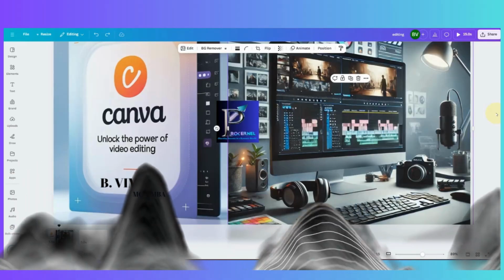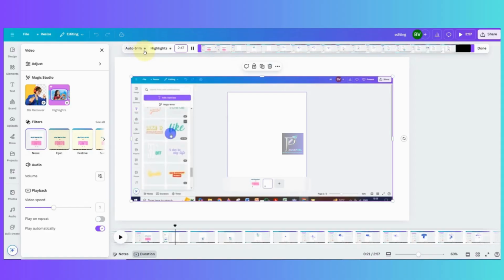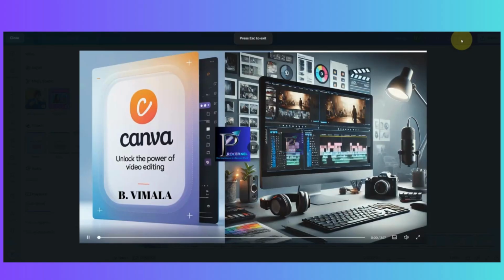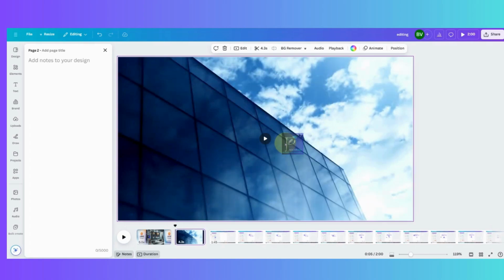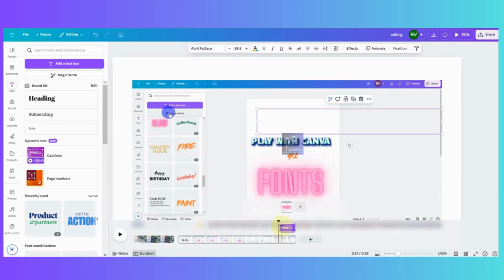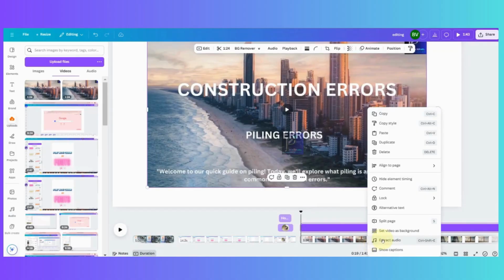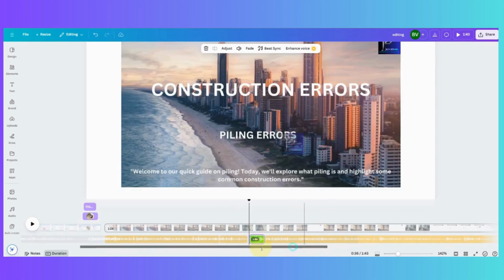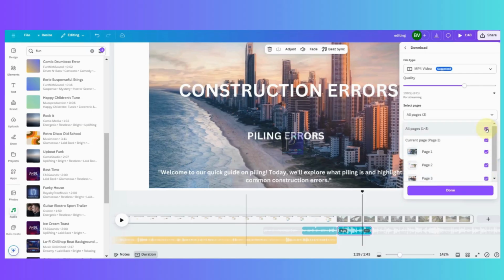Design like a pro!🎥Stunning Videos with no money, no fuss🔥How to edit own video with multiple tracks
Canva Video Editing Tutorial for Beginners: Create Stunning Videos Fast!"

Ready to create amazing videos with Canva?

In this comprehensive step-by-step tutorial, we’ll walk you through Canva's powerful video editing features. Discover how to import your own videos, add or delete pages, incorporate audio, manage multiple audio tracks, and synchronize audio with video seamlessly. This all-in-one guide covers essential video editing skills, making it perfect for both beginners and professionals. Start creating like a pro today!🎥✨👉 🚀